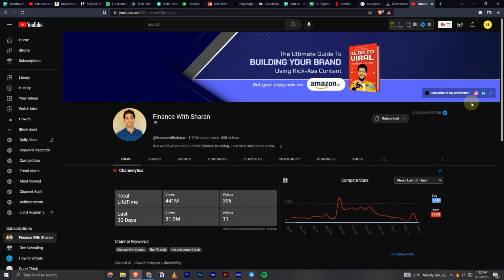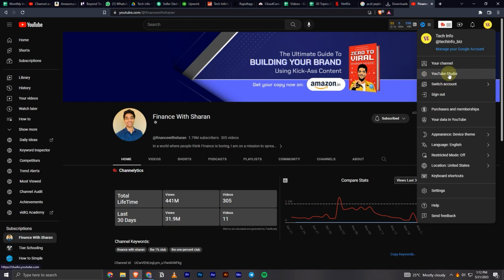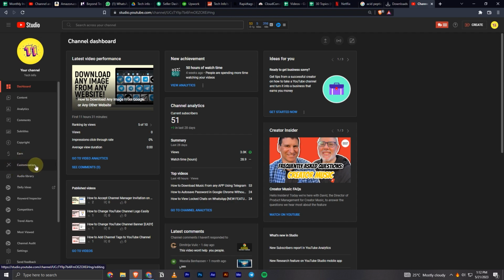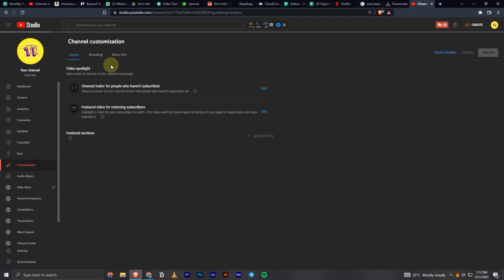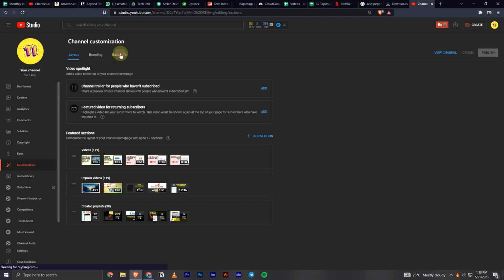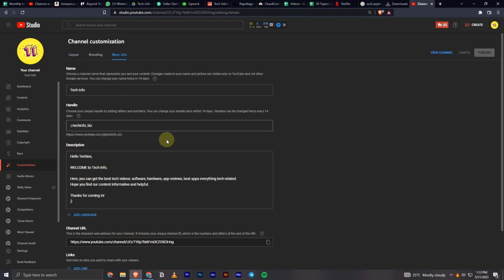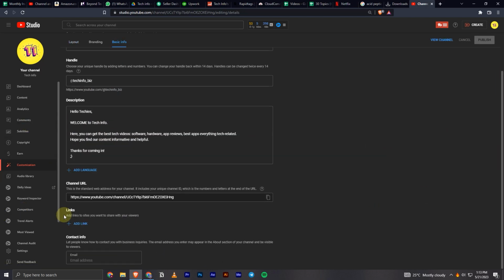How to Add Social Media Links to YouTube Channel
In this informative tutorial, we'll walk you through the process of adding social media links to your YouTube channel, enabling you to connect with your audience beyond your videos. By incorporating your social media profiles directly on your YouTube channel, you can expand your online presence, promote your brand, and engage with your viewers on various platforms.

🌟 Key Points Covered:
✅ The benefits of adding social media links to your YouTube channel
✅ Accessing YouTube Studio and customization settings
✅ Adding and managing social media links
✅ Choosing icon styles and editing display names
✅ Rearranging and deleting social media links
✅ Previewing and saving your changes
✅ Tips for optimizing social media links for better engagement
✅ Engaging with your audience across different platforms

This tutorial is essential for content creators, influencers, and businesses who want to maximize their online presence and connect with their audience beyond YouTube. Whether you're a beginner or an experienced YouTuber, this guide will equip you with the knowledge to seamlessly integrate your social media profiles with your YouTube channel.

Don't miss out on the latest tutorials, tips, and tricks for growing your YouTube channel!